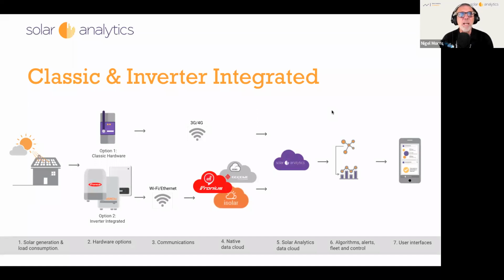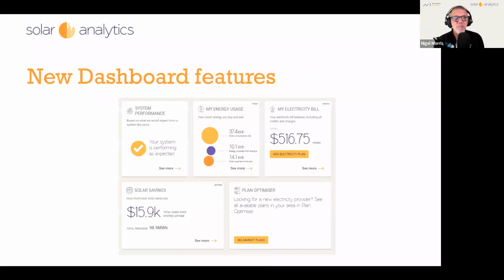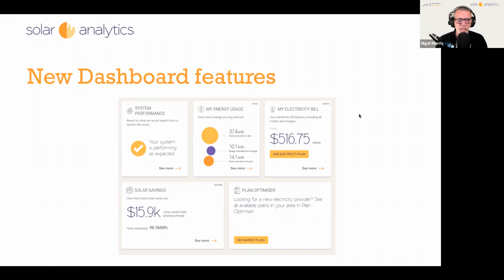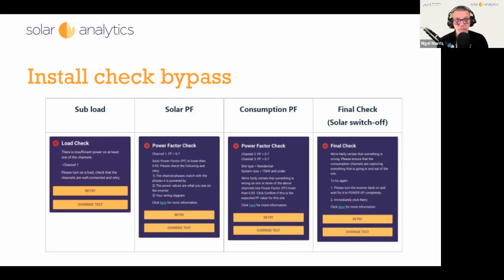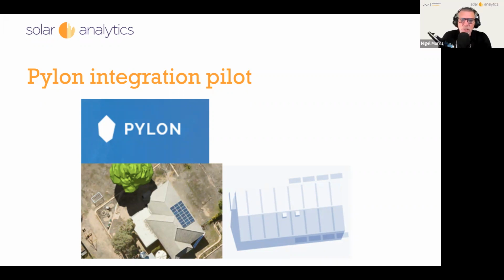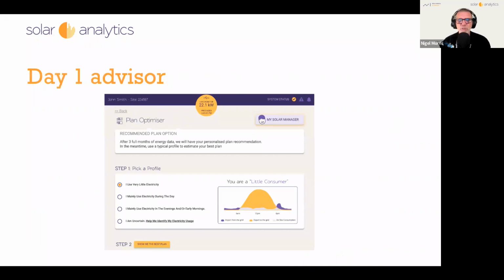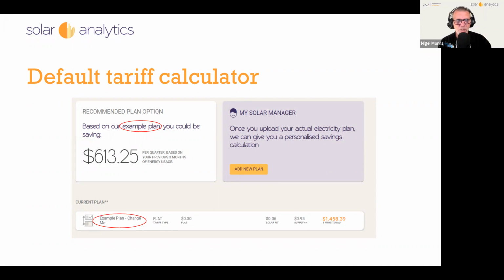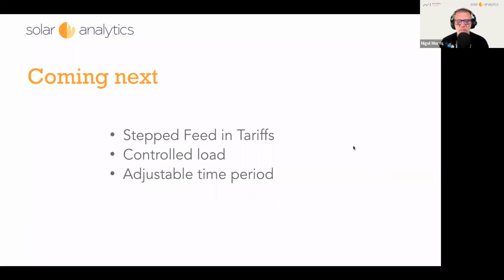March webinar: Why Solar Analytics is different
Learn how to delight your customers with a premium service you don’t have to sell anymore.